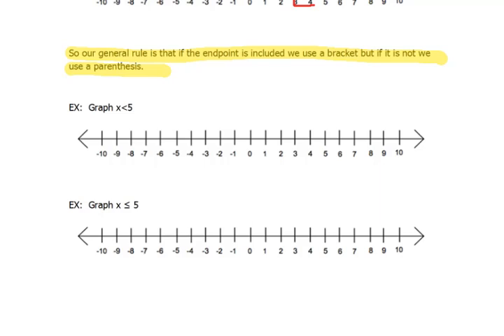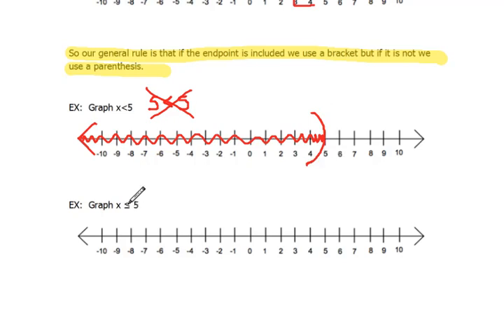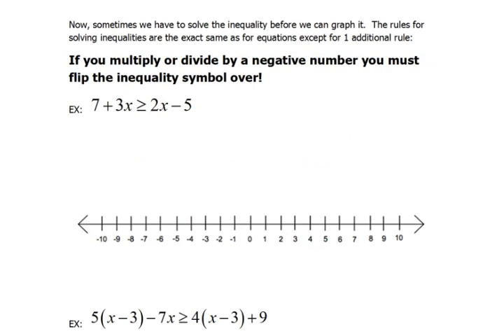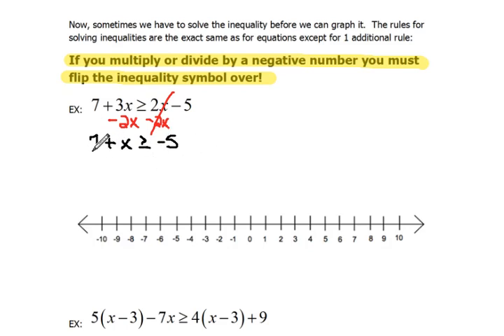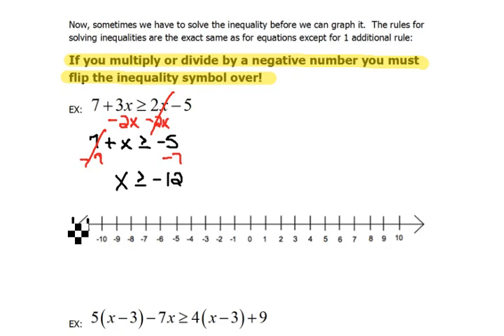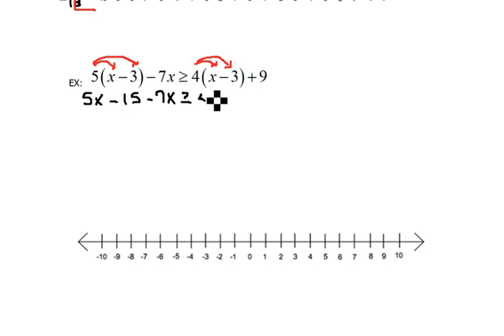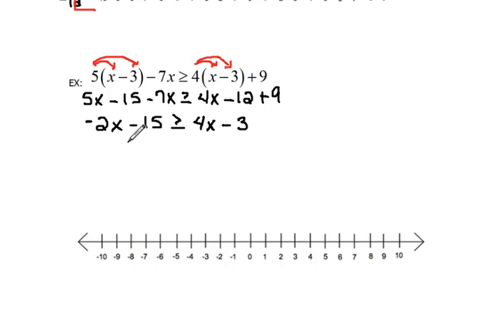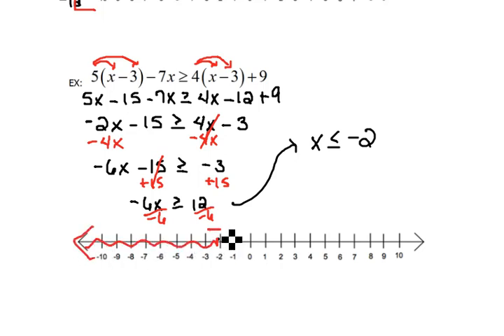Solving Inequalities 2.8